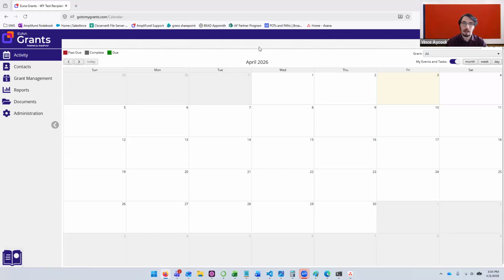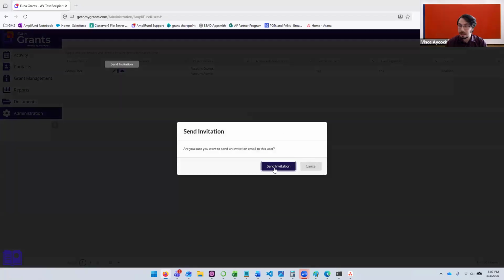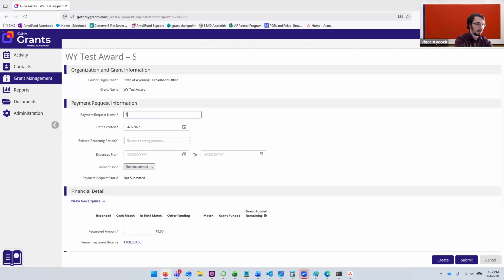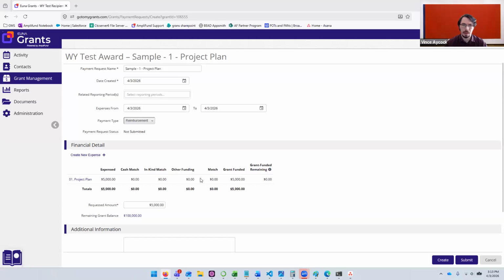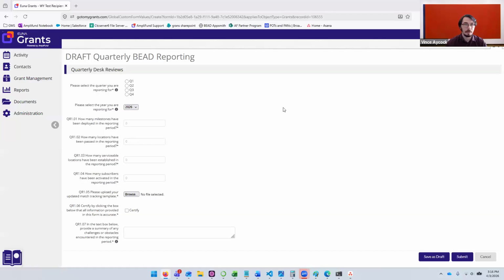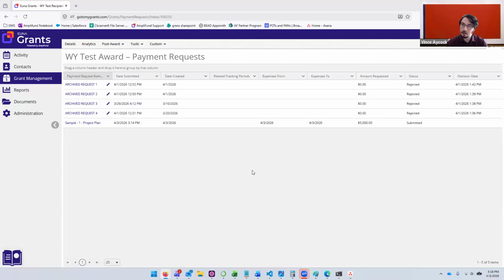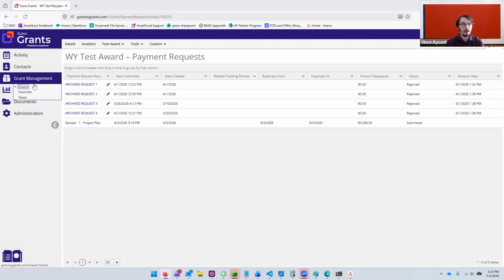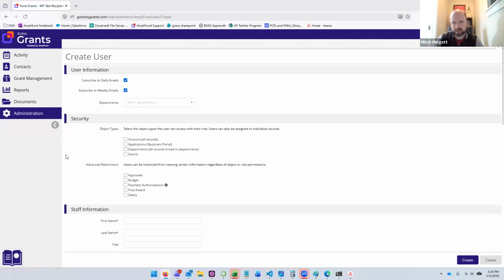BEAD Awardee Portal Training 4/3/2026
Essential training guide for Wyoming ISPs on navigating the UniGrants (Amplifund) portal for BEAD program management. Learn how to manage accounts, set team permissions, and correctly submit milestone documentation and financial reports to ensure grant compliance and timely funding.

0:00 Introduction & Overview
1:56 Account Activation & User Setup
6:03 Navigation & Award Details
8:08 Financials: Budget & Milestones
8:36 Submitting Payment Requests
14:23 Quarterly BEAD Reporting
16:22 Table Management & Best Practices
17:59 Q&A Session & Program Context